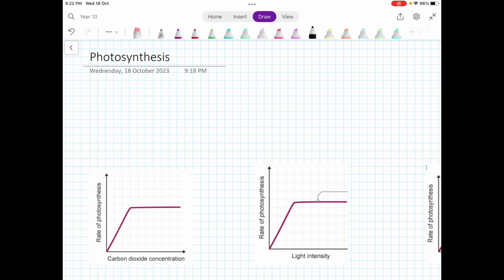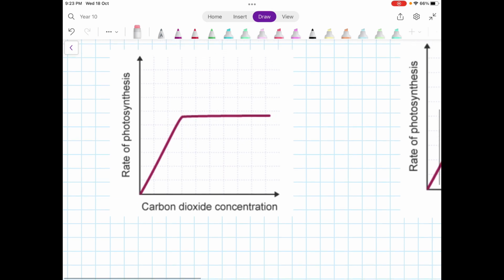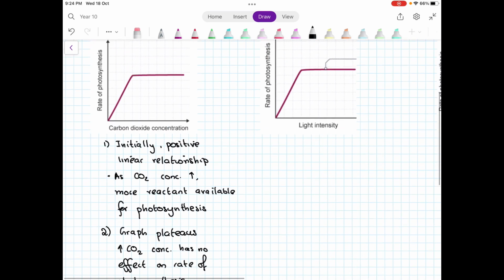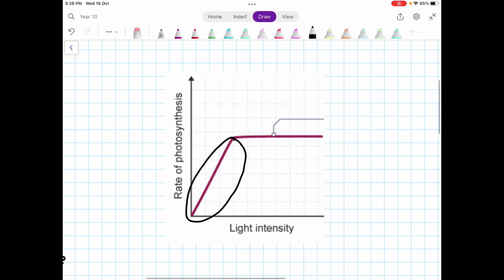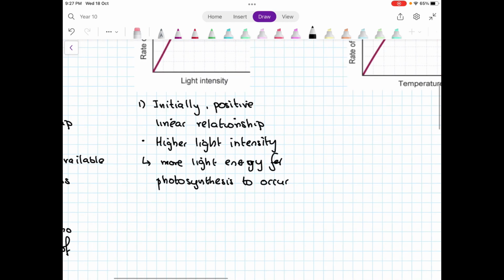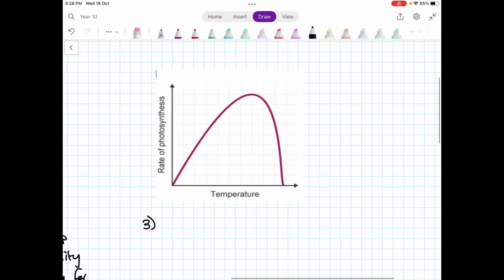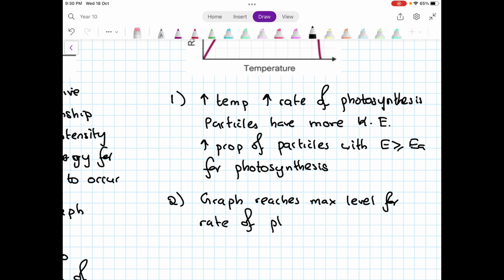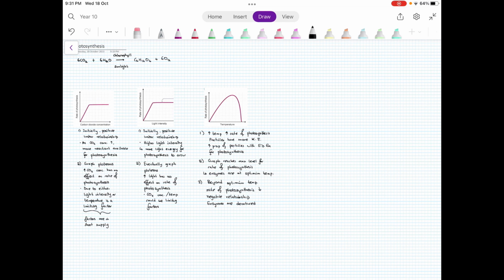Photosynthesis: Limiting Factors